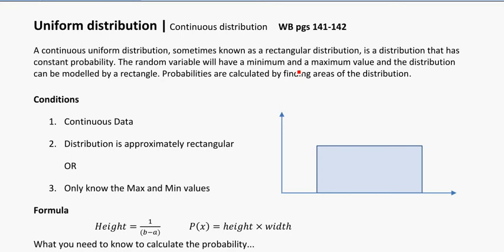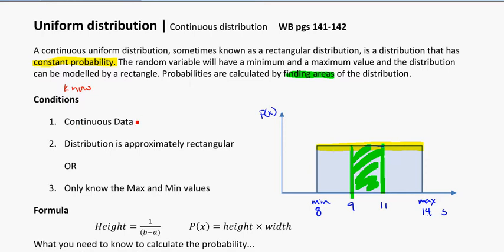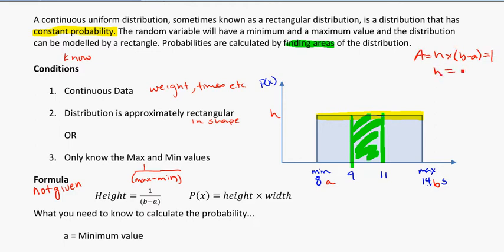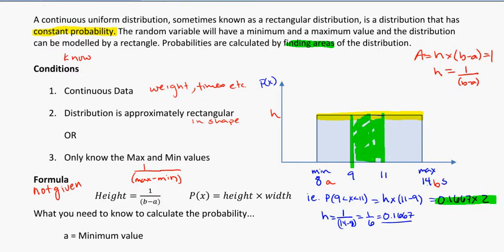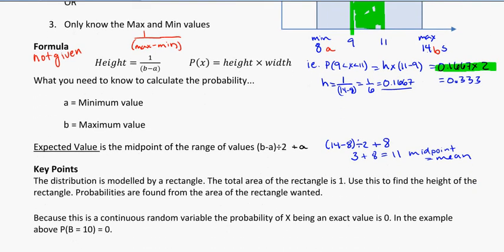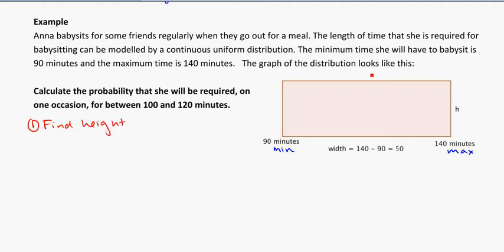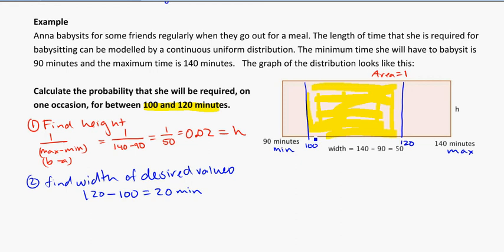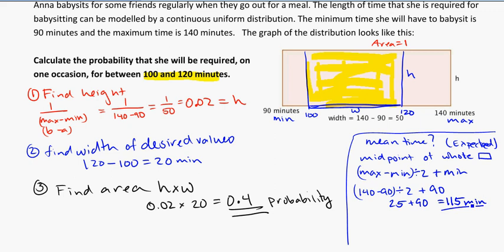yr 13 distributions Unifrom distribution intro 12